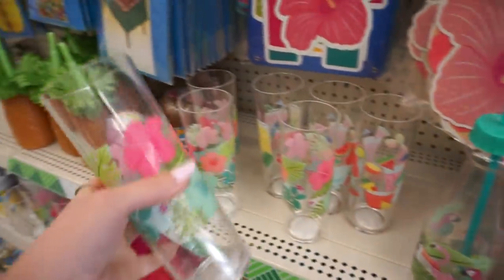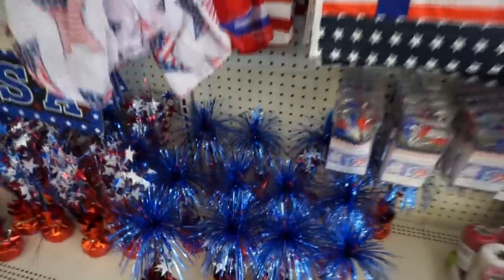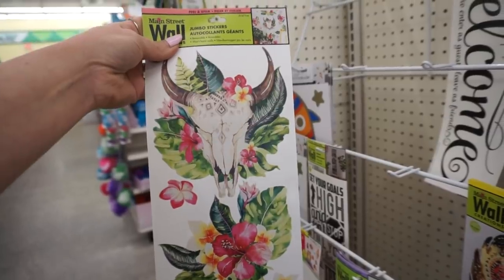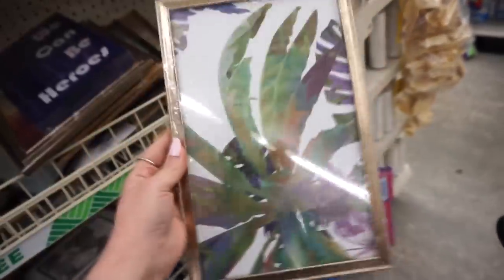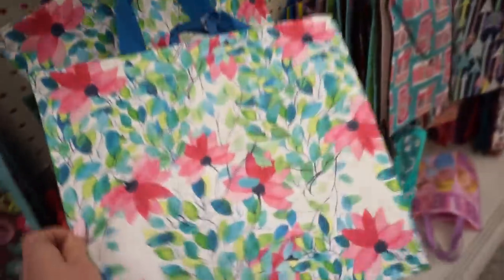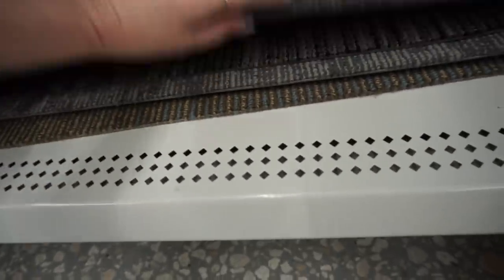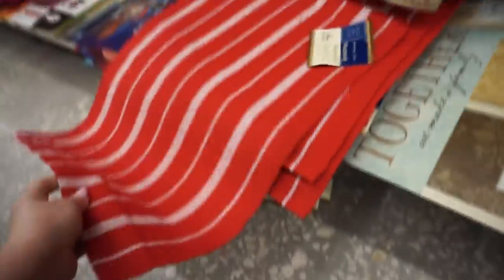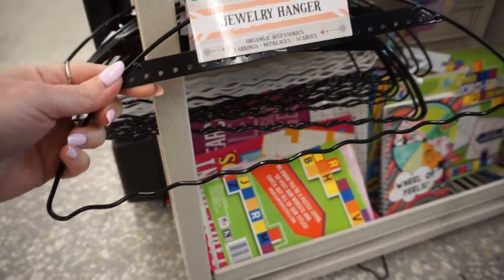DOLLAR TREE SHOP WITH ME| WHATS NEW AT DOLLAR TREE| Megan Navarro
Hey guys! Today I am sharing a Shop With Me from my recent trip to Dollar Tree. Lots of things I am loving right now. Hope you enjoy shopping along with me. Hope you have a great day!